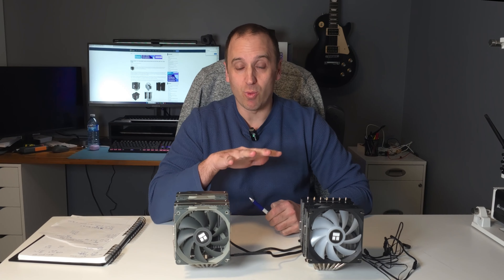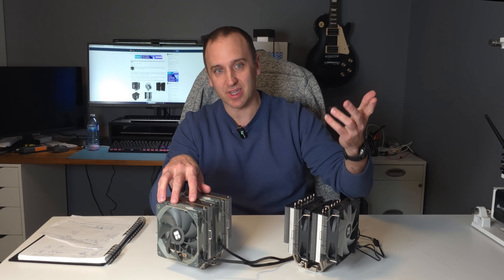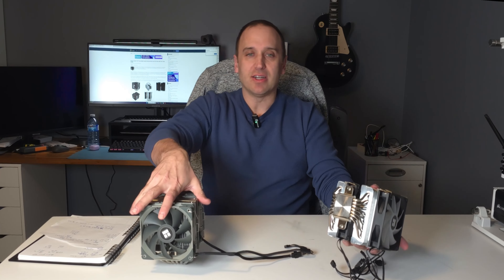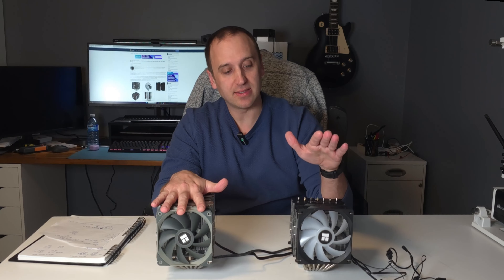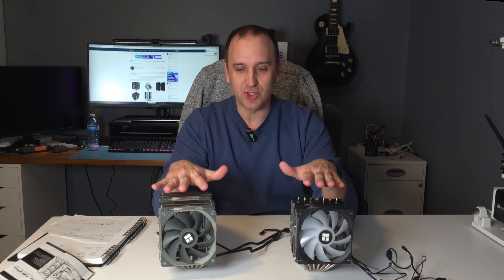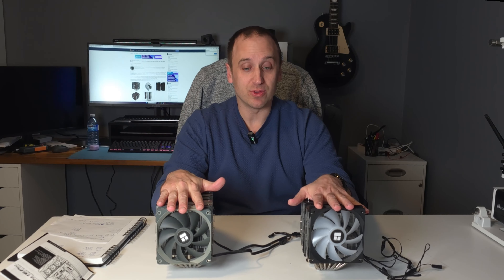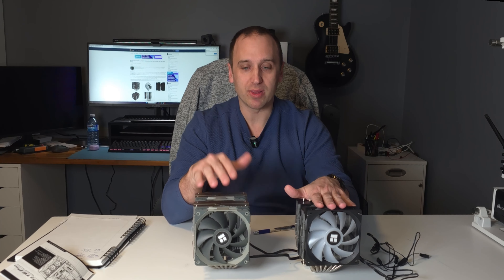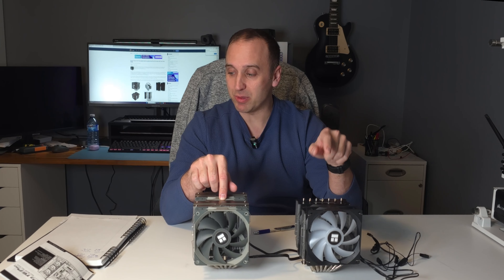Thermalright Peerless Assassin 120 vs Thermalright Phantom Spirit 120 SE which CPU cooler is better.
Thermalright Peerless Assassin has been one of the best valued cpu coolers you could get. Now the 7 heat pipe Thermalright Phantom Spirit has been released and could take over since it is similarly priced.

Using a Ryzen 9 5900X paired to a B550 Tomahawk. Running on Cinebench R23 using 12 cores and 6 cores. Fan speed is tested at 100% and adjusted to 38Dbs.
Tested on an open air Thermaltake Core P3 TG Pro.

ram : G.SKILL Trident Z5 RGB Series 32GB (2x16GB) DDR5 6400MHz CL32

Time
0:00 intro
0:41 comparison
3:46 Testing methodology
6:22 All cores max fans speed
7:06 all cores fan speed adjusted to 38 dbs
7:27 6 cores max fan speed
8:01 6 cores fan speed adjusted to 38 dbs